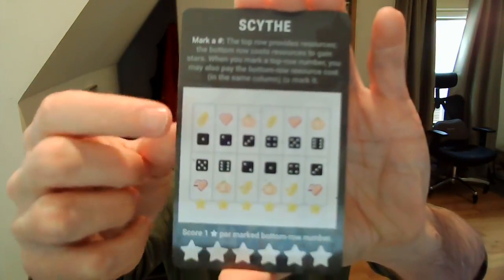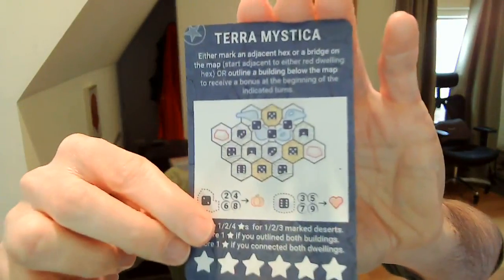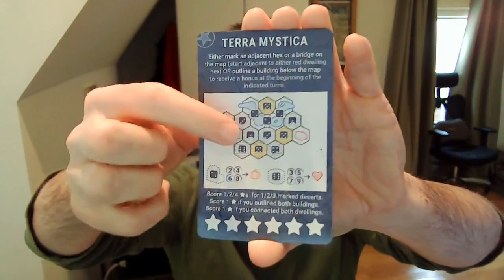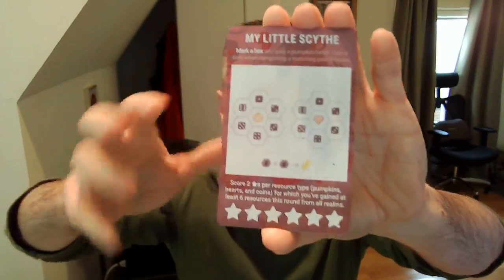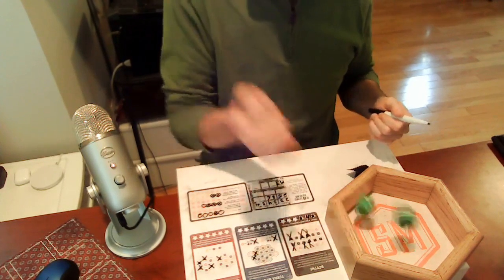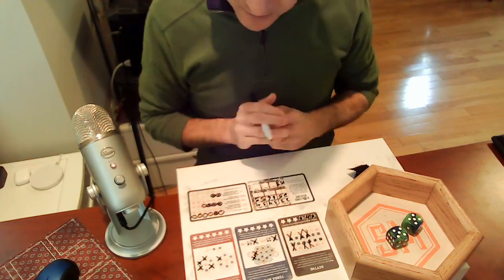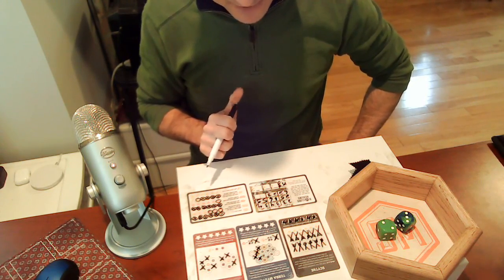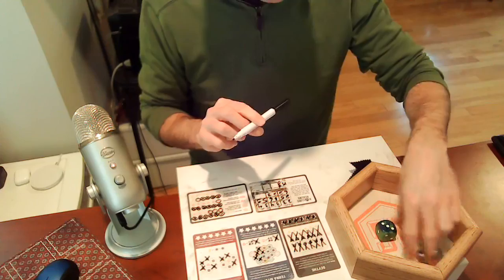Rolling Realms Liveplay: Terra Mystica, My Little Scythe, Scythe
Learn how each realm works and play a round of Rolling Realms against the designer, Jamey Stegmaier! Jamey finished with 14.6 stars this round. What's your score?